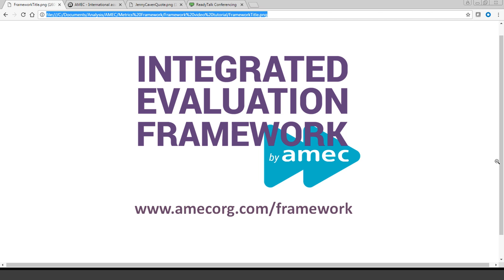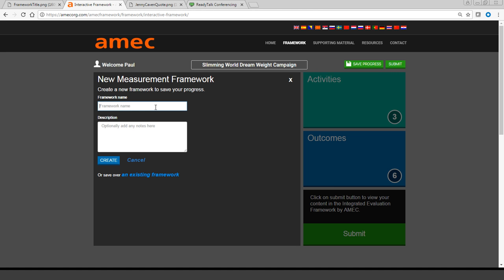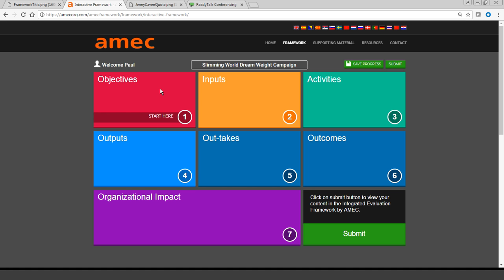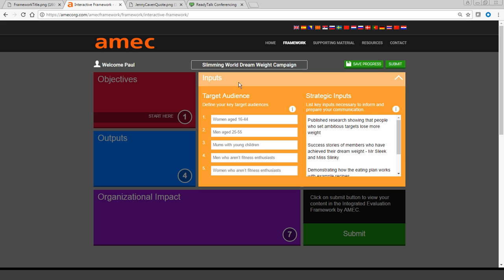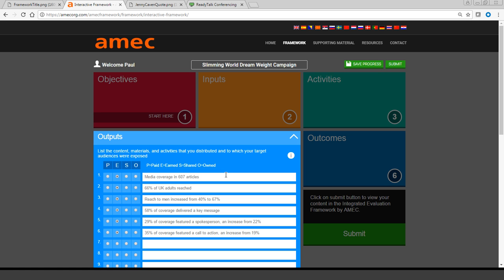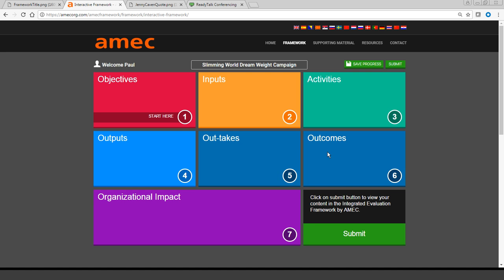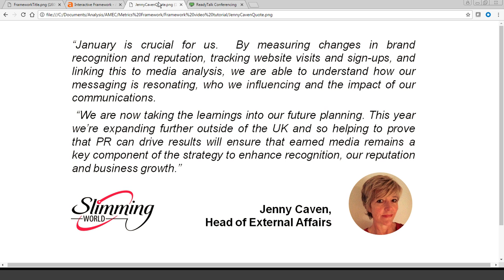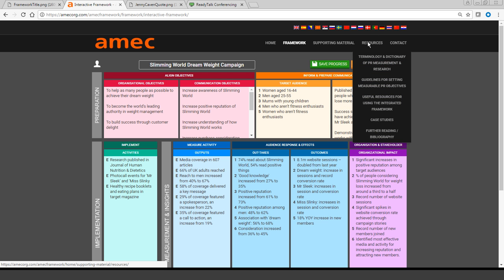AMEC Integrated Framework Tutorial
Tutorial on how to get the best out of AMEC's Integrated Framework